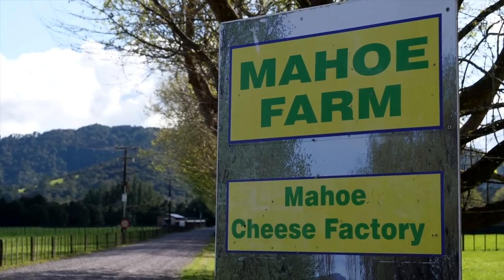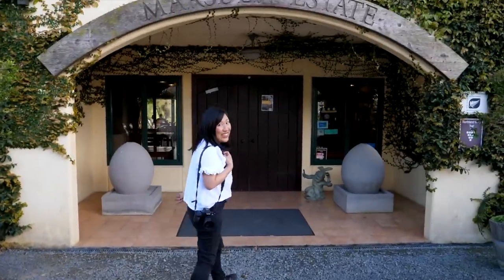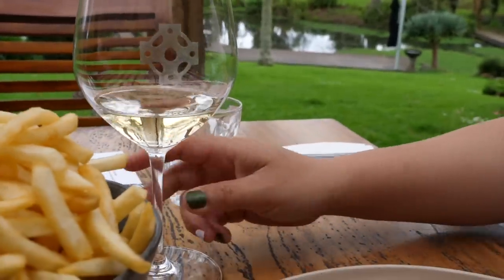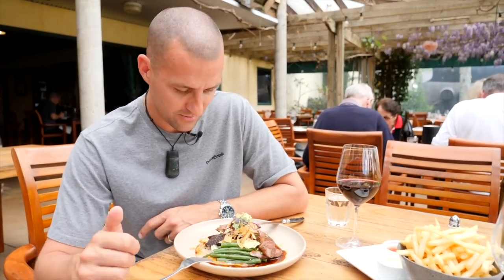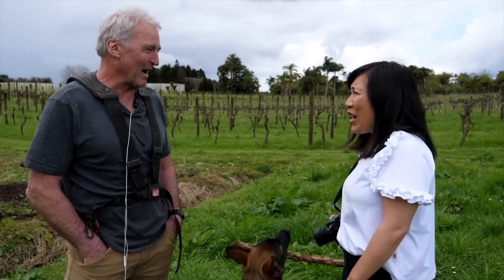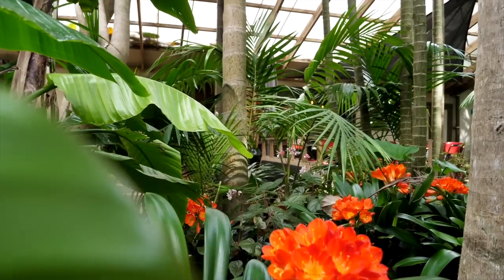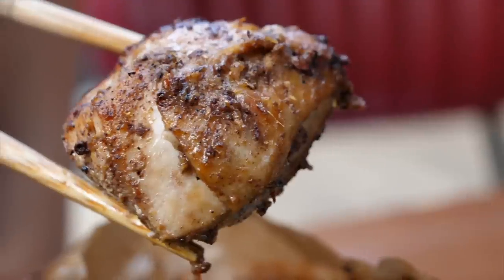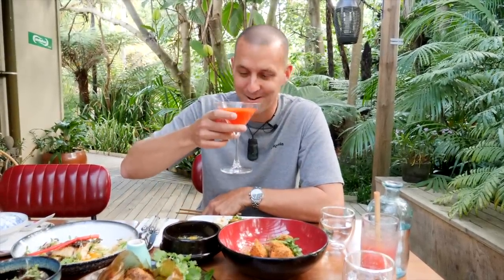MASSIVE Northland food tour | Northland winery + tropical paradise dining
Te Tai Tokerau Northland is New Zealand’s most underrated food region. This subtropical region which spans the top of Aotearoa is brimming with iconic restaurants, top producers and unmissable eats. This 5 part series will canvas the whole of Te Tai Tokerau Northland and share some of our favourite, must eat spots for you to visit when you do your own Northland roadie.

This Northland food itinerary explores the Bay of Islands- we’ve split it into 2 videos as there is so much to discover here. This video is part 2. We visit a number of producers, restaurants and cafes that are included in this itinerary but there are a whole load more we didn’t get a chance to include. Check out the full Wine and Dine on Island Time itinerary

What we ate and where we ate it:

1. Mahoe Cheese, State Highway 10, Pakaraka 0472. Open Monday to Saturday 8:30am to 5:00pm.

2. Old Packhouse Market, 505 Kerikeri Road, Kerikeri 0293. Saturday market 8am to 1:30pm and Sunday 8am to 1:30pm.

3. Marsden Estate, 56 Wiroa Road, Kerikeri 0293. Open Tuesday to Sunday 10am to 4pm.
Ortiz & Talatta Anchovies with anchovy, lemon and parsley butter toast $22
Fish of the day $40
Fiordland venison tenderloin, black pudding, braised red cabbage, parsnip, jus $39
Fries $10
Kerikeri citrus curd, meringue, pastry, freeze dried strawberries, berry syrup $16

4. Māha Restaurant, 190 Kerikeri Road, Kerikeri 0230. Open Wednesday and Saturday 5pm to 9pm, Thursday and Friday 12pm to 9pm.
Fresh fish hibachi grilled, pear, chilli & lime salsa $36
Wood ear fungus marinated w/ garlic, smoked chilli flakes & dark rice vinegar $15
Green vegetables sautéed with chilli, garlic & sesame $15
Hong Kong style paperboy chicken $38
Pork tonkatsu curry $35
Steamed Koshihikari rice $7

We partnered with Northland Inc to bring you this content. All restaurants and producers featured were chosen by us. Huge thanks to Marsden Estate for comping our meals and drinks.

*OUR GEAR*

* FOLLOW US*

We're all about eating what and where the locals eat. You won't find food that's been created merely to be social media worthy on here- no rainbow bagels, gold leaf soft serves- just honest food that tastes incredible.

From street food to mom and pop restaurants, we want to show you the best food we find on our travels.